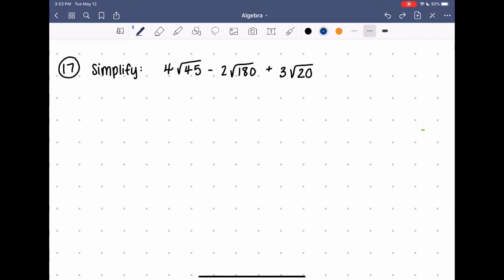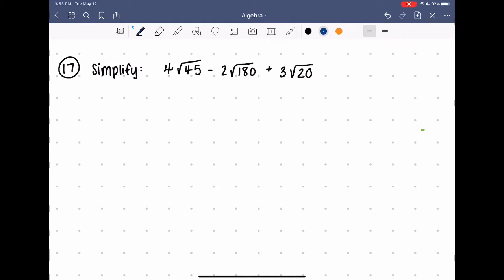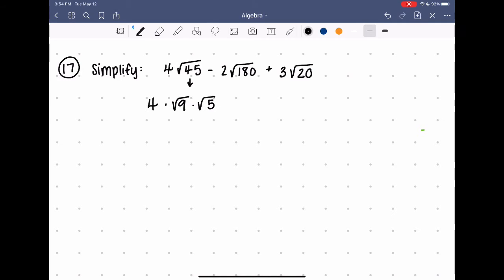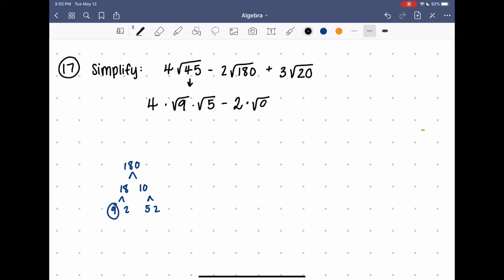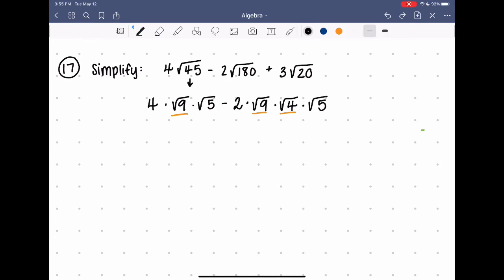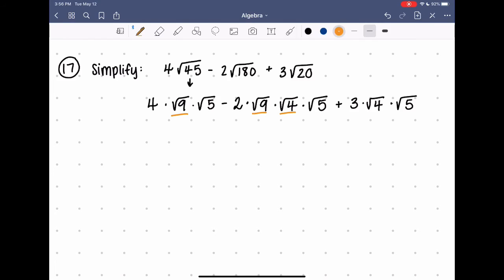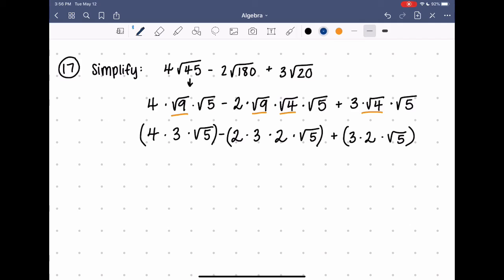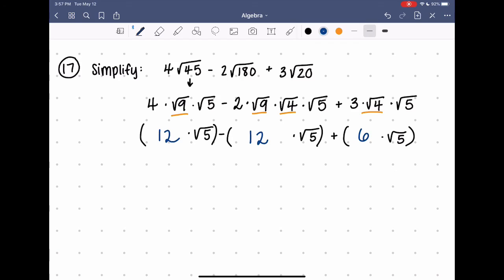Algebra I - Practice Test 20 - Question #17